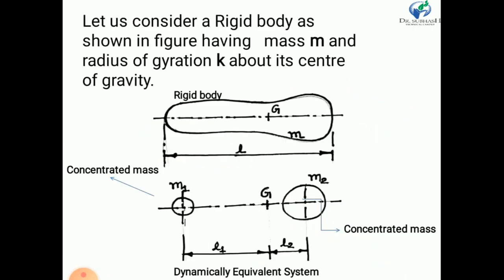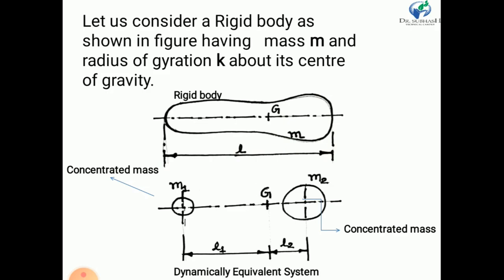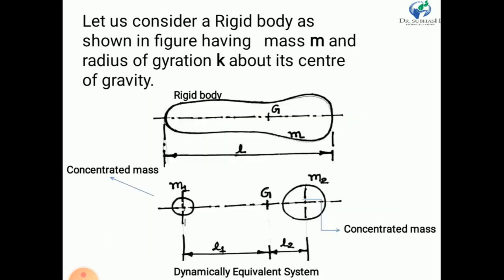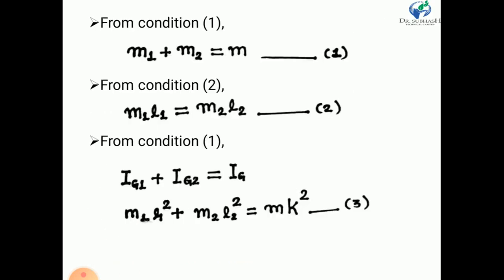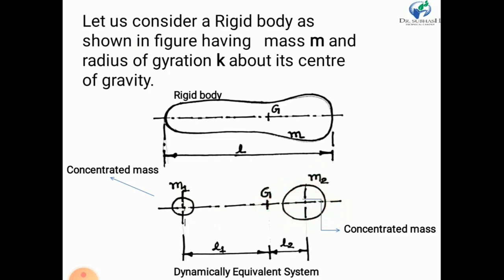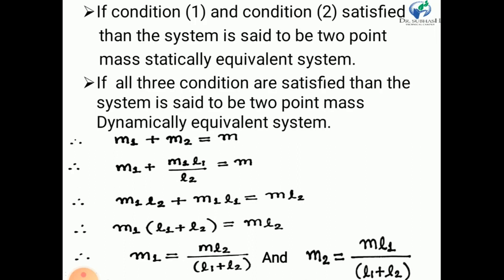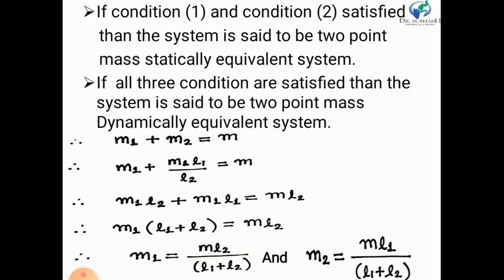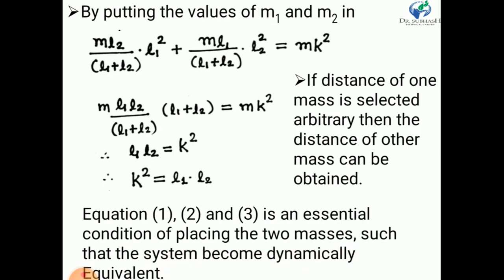DYNAMICALLY EQUIVALENT SYSTEM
This video is about balancing of rotating masses from the subject of dynamics of machinery..